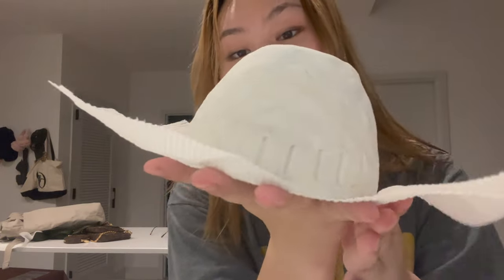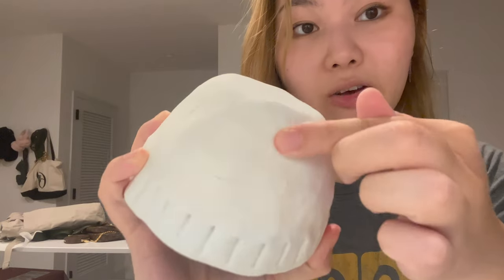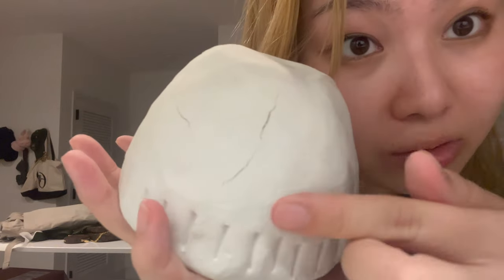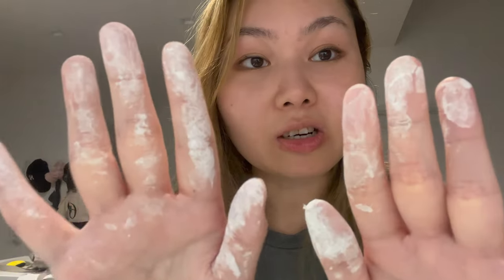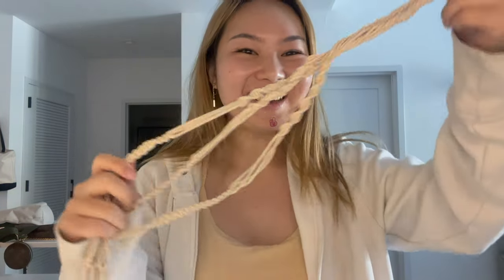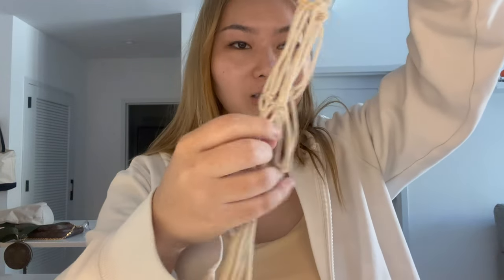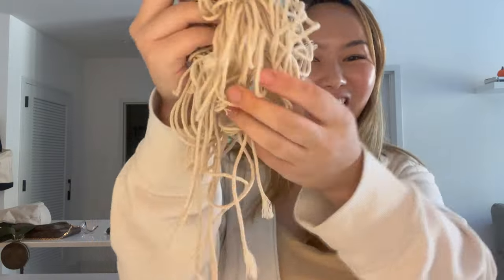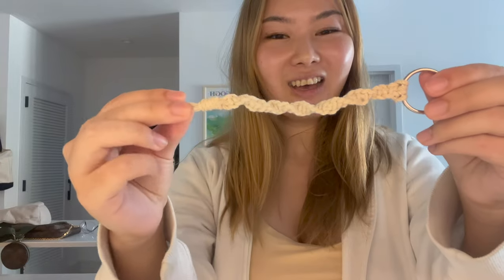making macrame planters 🌱(relaxing vlog😌) kiwico review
including:
🔖 paper clay
🪢 macrame knot technique
 🗝 keychains
🥝 kiwi co maker crate kit review

timestamps:
0:00 intro
0:44 clay pots
3:20 keychain
4:28 end of day reflection
5:07 finishing the pots
7:36 macrame hangers
10:20 completed project reveal
11:18 kiwico review

new videos thursdays and fridays at 6 est ⏱